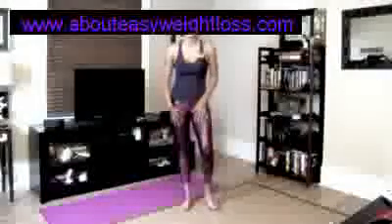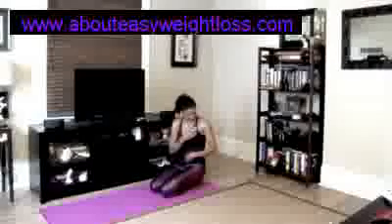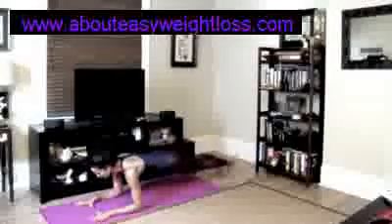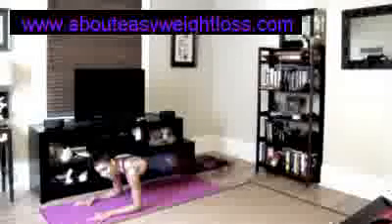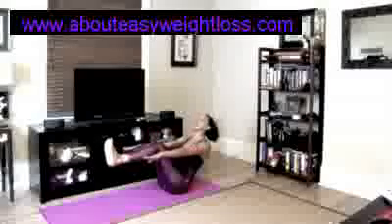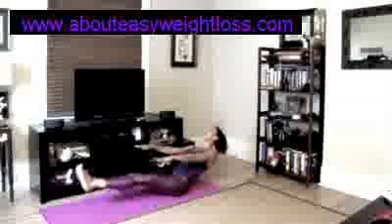Baby Weight Belly Blaster : Lose Your Post Pregnancy Pooch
▶ CLICK LINKS FOR THE BEX LIFE WEIGHT LOSS KIT ▶✔ THE BEX LIFE FIT KIT COMBO MY #1 WORKOUT TIMER & EBOOKS EXPLORE: ‪ FOLLOW: ‪ BECOME A FAN: ‪ SUBSCRIBE exercises to help get your belly back in shape after having a baby...For a great warmup, try my 4-Minute Tabata workouts:1 THE INFORMATION OFFERED IN THIS VIDEO IS OFFERED AS OPINION ONLY. ALWAYS CONSULT YOUR PHYSICIAN BEFORE TRYING ANY NEW DIET OR EXERCISE PROGRAM. THIS WORKOUT ROUTINE MAY NOT BE SUITABLE FOR YOU.